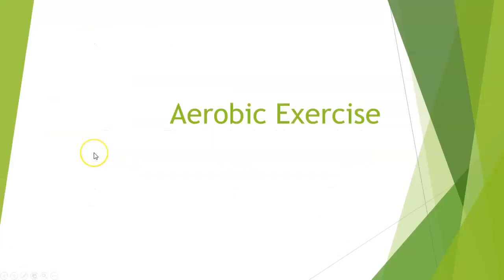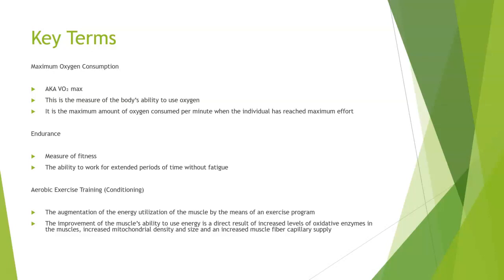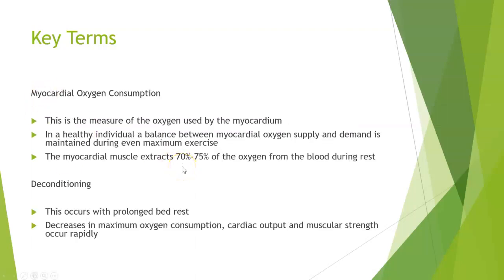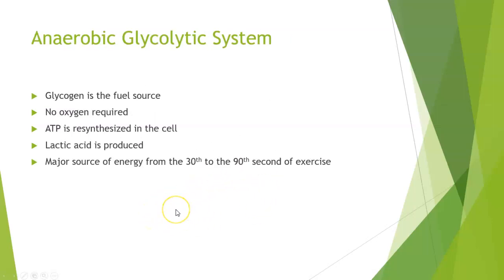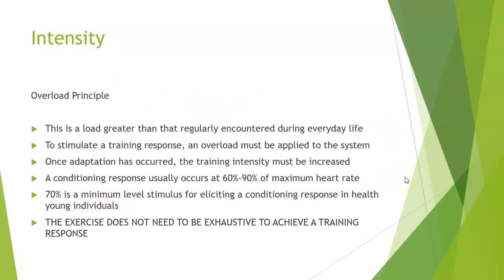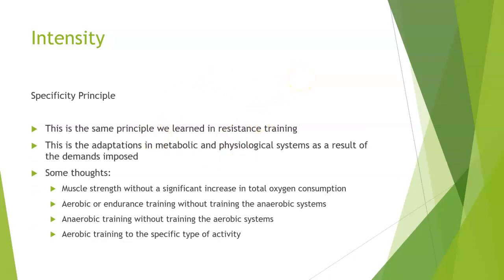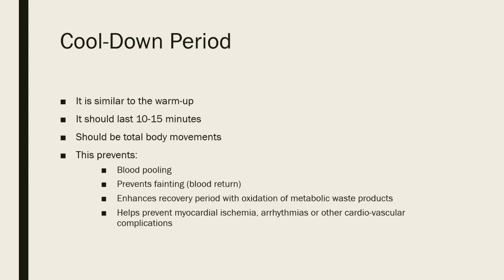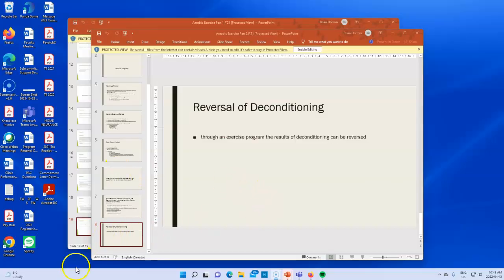Aerobic Exercise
Understanding Aerobic prescription in rehabilitation setting.